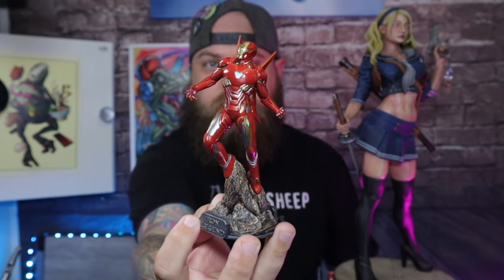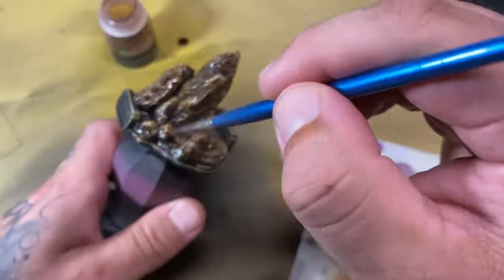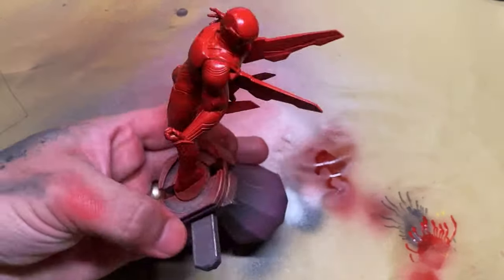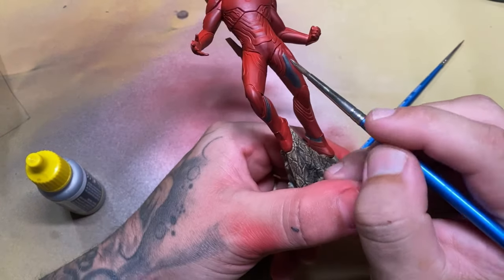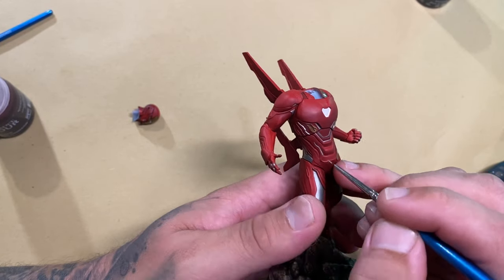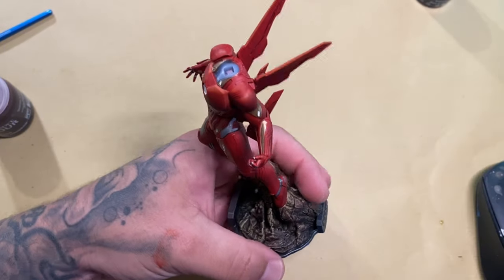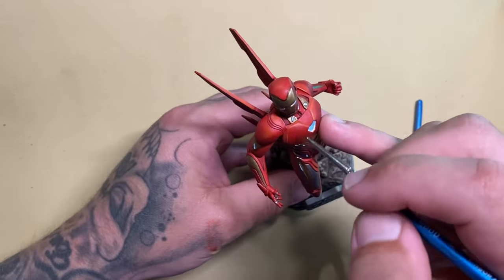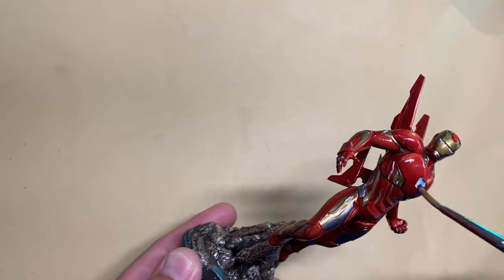I PAINT a Miniature 3D PRINTED IRON MAN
I paint an Iron man 3D print in miniature, and talk you through the process.

Armypainter mega set
My camera